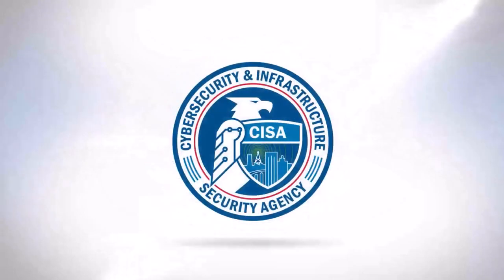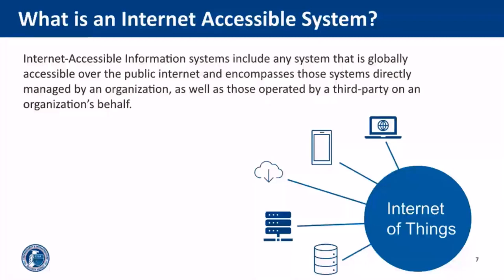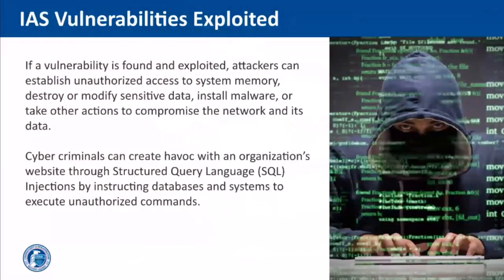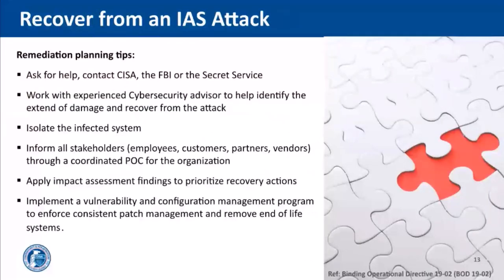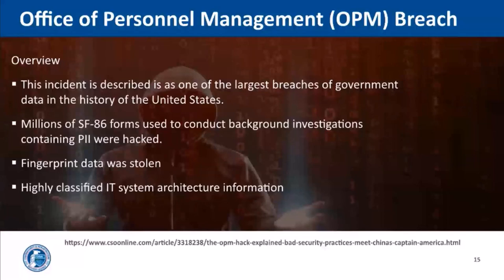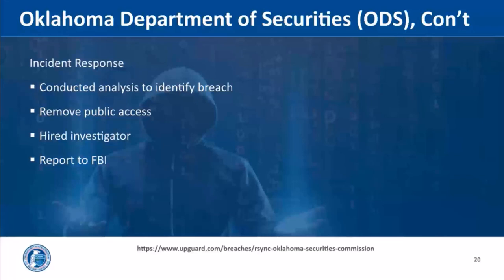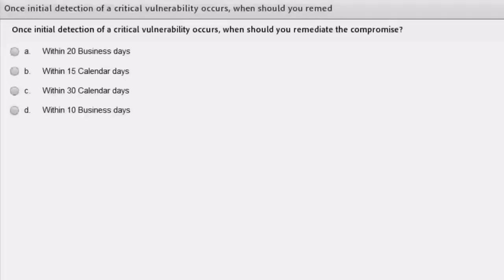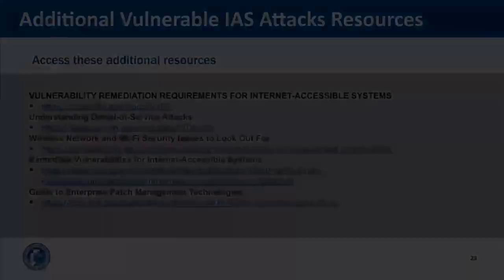Defending Internet Accessible Systems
This is a recorded version of an Incident Response Training Webinar delivered to a live audience by instructors. For information on how to register for live and instructor-led courses, please

Internet-accessible systems have become the backbone of modern business and communication infrastructure, from smartphones to web applications and the explosive growth of the “Internet of Things” (IoT). Each of these systems and devices, however, can be targeted by threat actors and used to conduct malicious activity if they are unsecured. Worse, these systems can leave vulnerabilities and sensitive information freely available for exploitation if they are not properly configured and maintained.

This webinar includes the following information and more:

• Common attacks and vulnerabilities: Understand common vulnerabilities of internet-accessible systems, how they are exploited by threat actors, and how to mitigate them to prevent attacks from succeeding.
• CISA guidance: Learn key guidance, resources, and best practices to address vulnerabilities and prepare effective incident response and recovery.
• Case studies: Examine the methods and impacts of real-life cyberattacks and learn how the targets responded and recovered.
• Knowledge check: The course concludes with a brief knowledge check section to reinforce key concepts and takeaways.

This awareness webinar is designed for both technical and non-technical audiences.